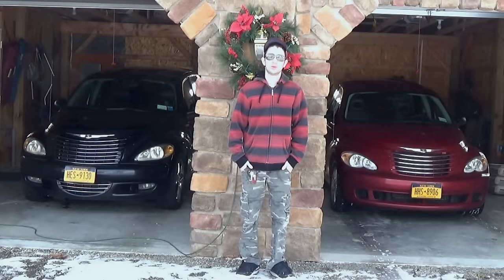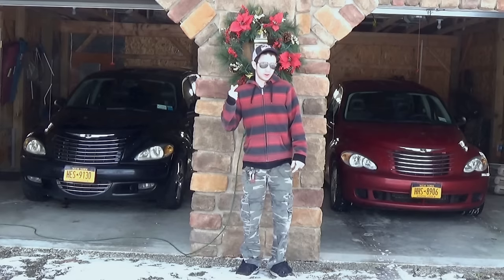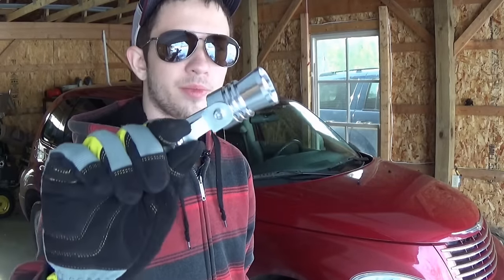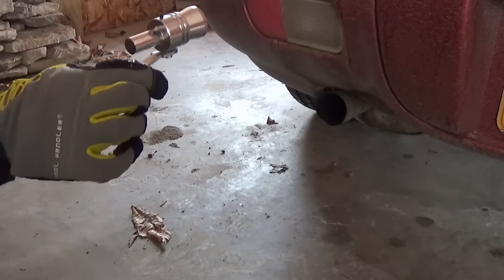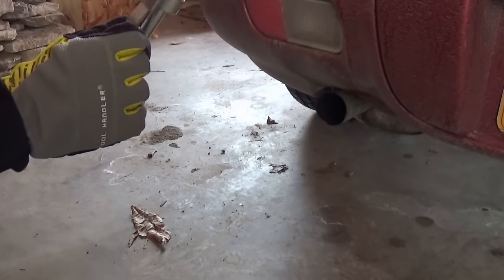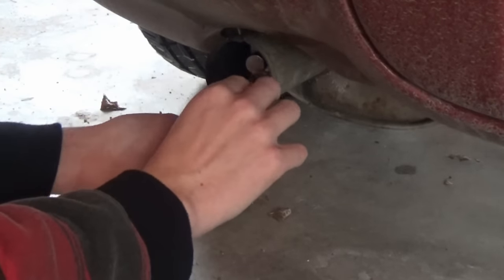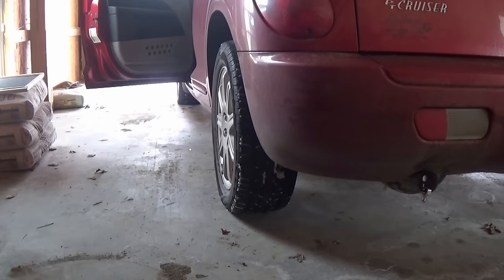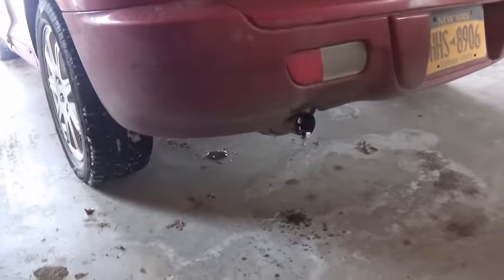REAL VS FAKE TURBO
Today, I try my best to compare the typical fake turbo whistle installed on a n/a PT Cruiser against my REAL turbo PT Cruiser GT!!  Just for funzies, I hope you guys enjoy this quick little video!!

God bless,
Channel C.G.E.

Background Image:  "The Road 4k UHD HD Background Wallpaper Computer Desktop" by "Max and Dee Bernt" on Flickr